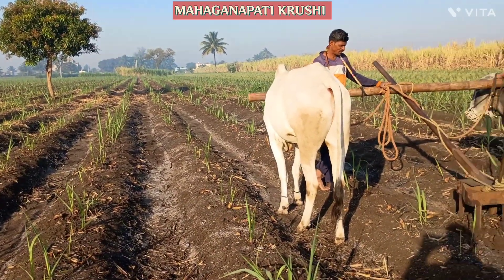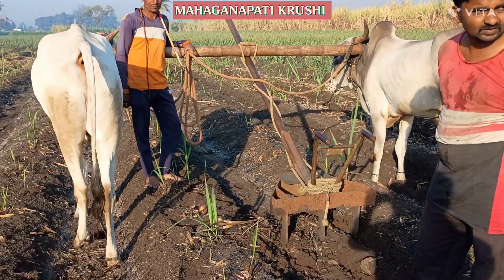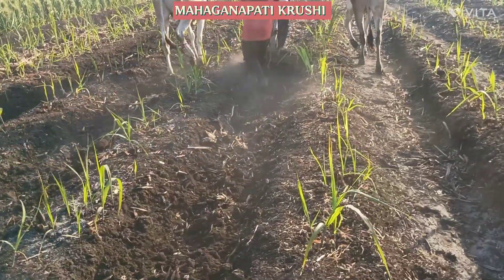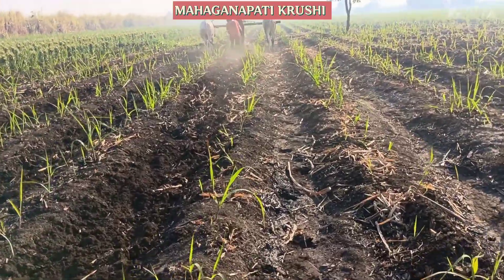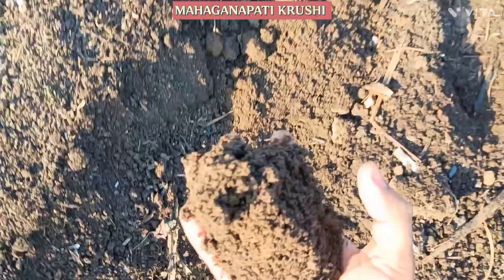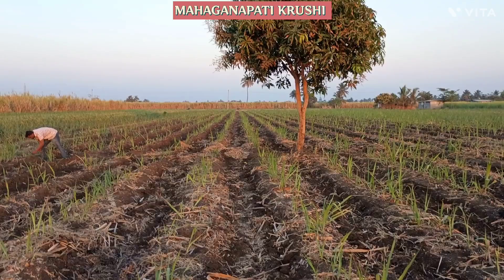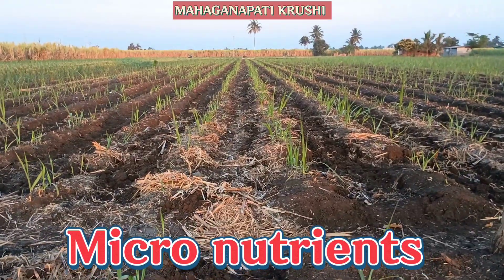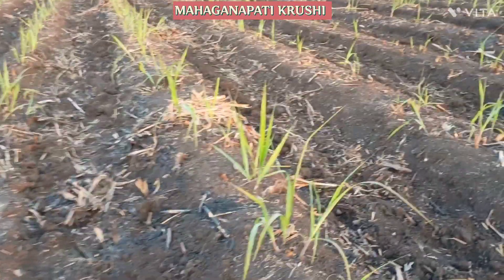80+ tonnes per acre Sugarcane ratoon production target. 3rd week. Sugarcane ratoon management-02.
80+ tonnes per acre Sugarcane ratoon production target. 3rd week management. Sugarcane ratoon crop management - 02.

The Technology, Techniques, information told in video were obtained from experts (agriculture graduates) in agriculture. The crop plots in video were under supervision of experts in agriculture under favourable climate conditions of crop. The results may differ from place to place. I strongly recommending to all viewers and farmers before applying technology or techniques, information told in video,please take advice of agriculture experts because you will get results of technology or techniques information, only by getting the suggestions of experts in agriculture.